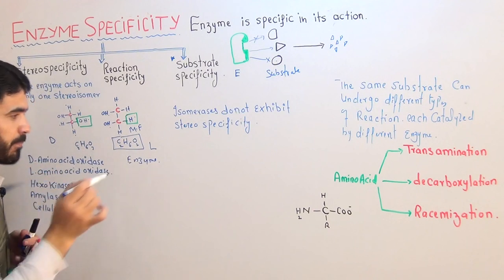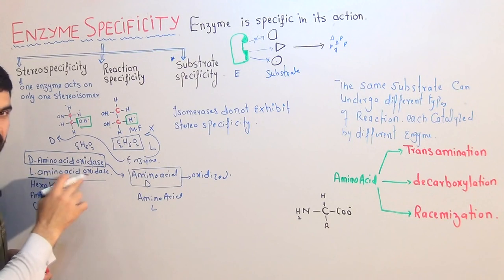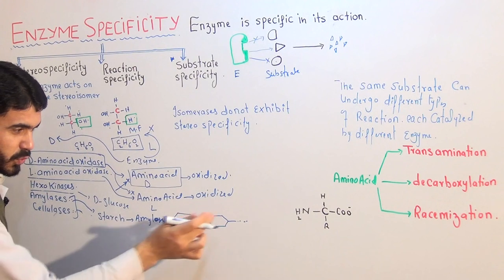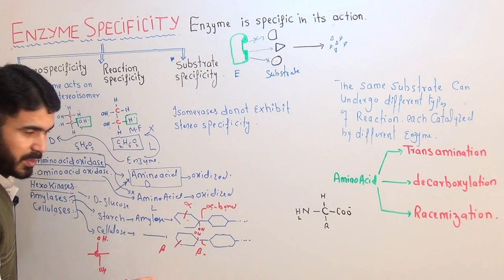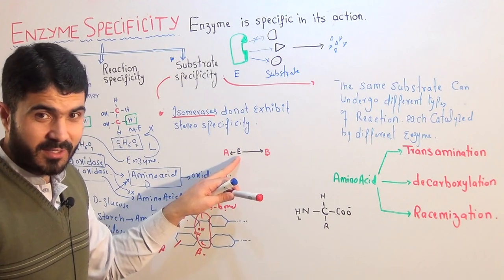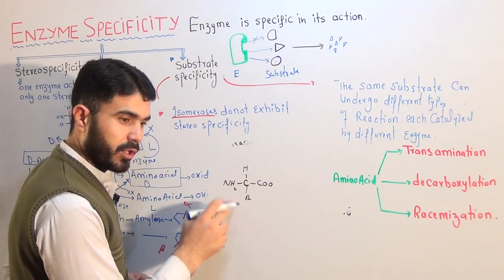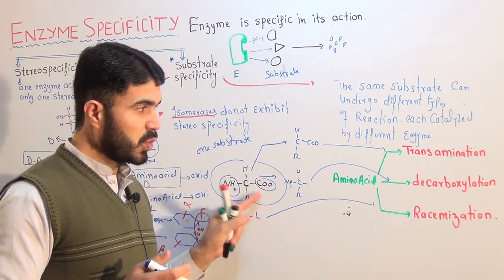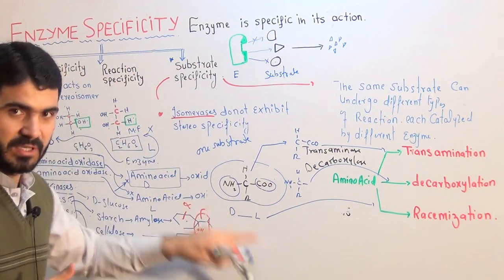Enzyme Specificity, Stereo-specificity and Reaction specificity in ENGLISH by Dr.A.Hadi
About This Video
In this Video lecture You will learn what is Enzyme specificity its types part 1 substrate specificity will be in Part 2